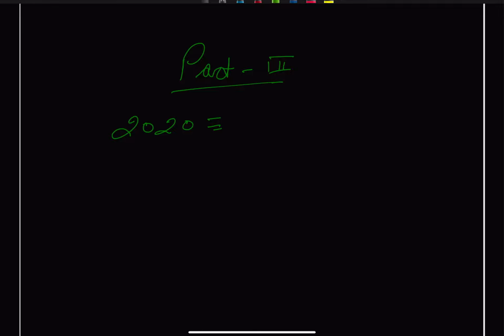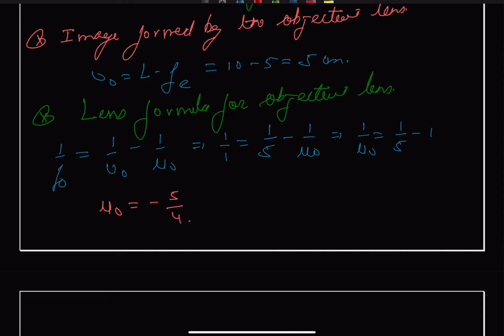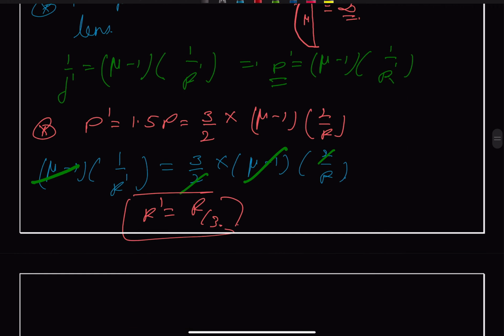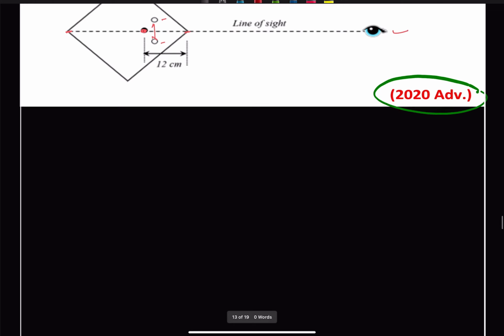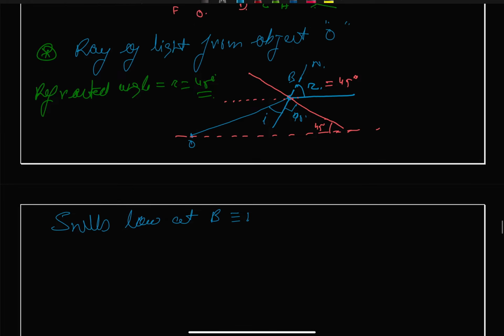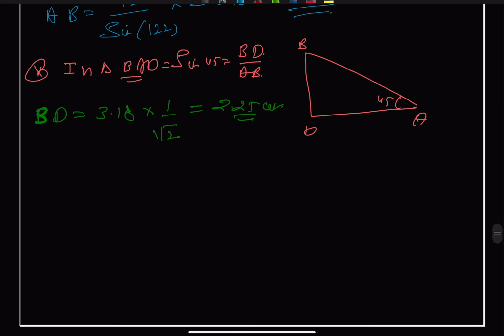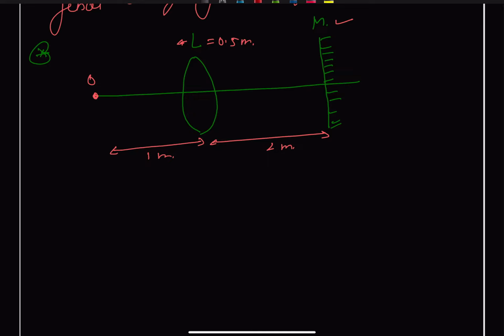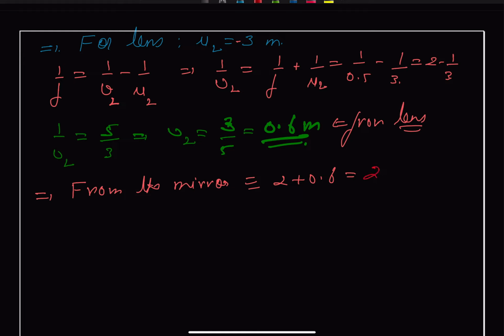IIT JEE Mains and Advanced PYQ: Optics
A compound microscope consists of an objective lens of focal length 1 cm and an eyepiece of focal length 5 cm with a separation of 10 cm. The distance between an object and the objective lens, at which the strain on the eye is minimum is 𝒏/40 cm. The value of 𝒏 is _____.
(2020 Main)

A prism of angle A = 1° has a refractive index 𝝁 = 1.5. A good estimate for the minimum angle of deviation (in degrees) is close to 𝑵/10. Value of 𝑵 is ____.
(2020 Main)

A point like object is placed at a distance of 1 m in front of a convex lens of focal length 0.5 m. A plane mirror is placed at a distance of 2 m behind the lens. The position and nature of the final image formed by the system is
(2020 Main)

A double convex lens has power 𝑷 and same radii of curvature 𝑹 of both the surfaces. The radius of curvature of a surface of a planoconvex lens made of the same material with power 1.5 𝑷 is
(2020 Main)

A parallel beam of light strikes a piece of transparent glass having cross section as shown in the figure below. Correct shape of the emergent wavefront will be (figures are schematic and not drawn to scale)
(2020 Adv.)

A large square container with thin transparent vertical walls and filled with water (refractive index 4/3) is kept on a horizontal table. A student holds a thin straight wire vertically inside the water 12 cm from one of its corners, as shown schematically in the figure. Looking at the wire from this corner, another student sees two images of the wire, located symmetrically on each side of the line of sight as shown. The separation (in cm) between these images is _.
(2020 Adv.)